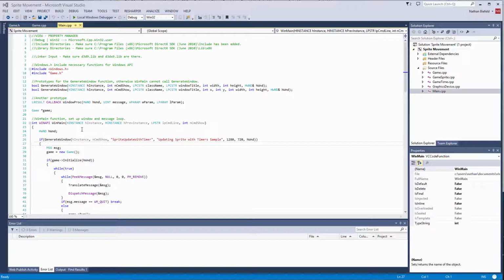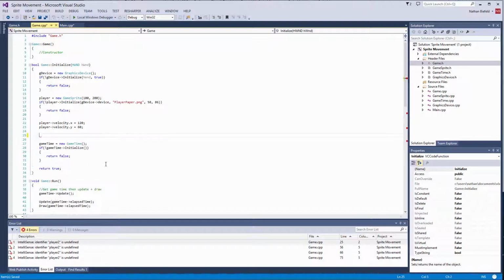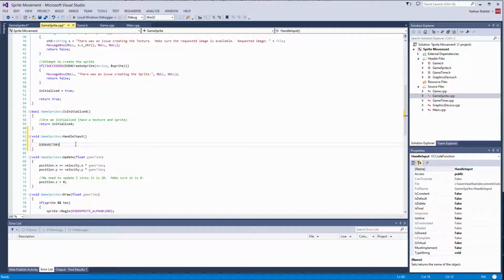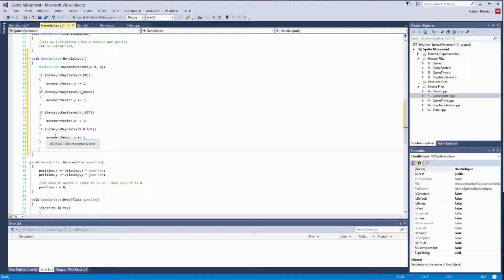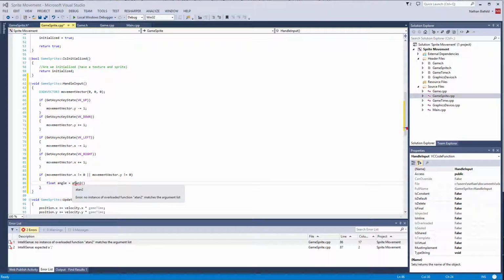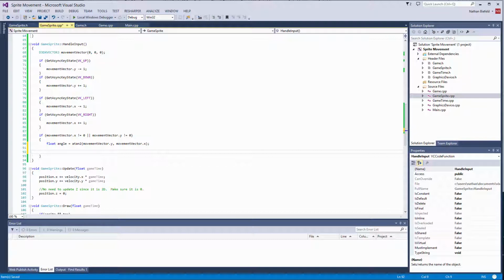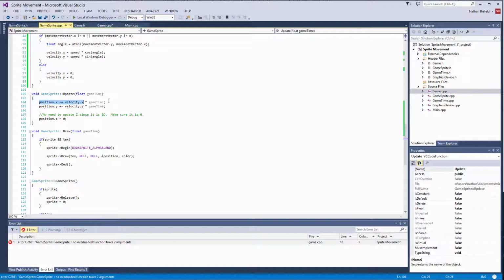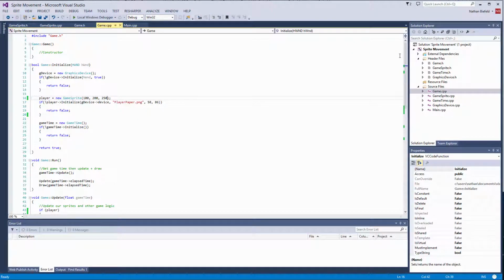[Direct X 9] Tutorial 11 - Sprite Movement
In this tutorial, we extend on the GetAsyncKeyState tutorial and tie our keyboard input into our game object.  This will allow us to move an object around by using our keyboard.  I decided to use the arrow keys for this tutorial.  Feel free to use different keys.

Welcome to a brand new series from PHStudios covering Direct X.  For this series, we will be discussing Direct X version 9.  Direct X 10 and 11 tutorials will be created at a later date.